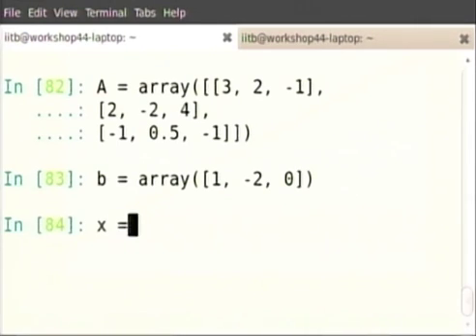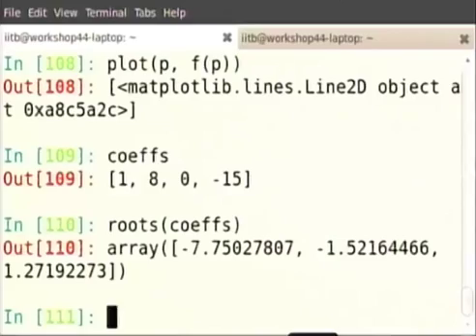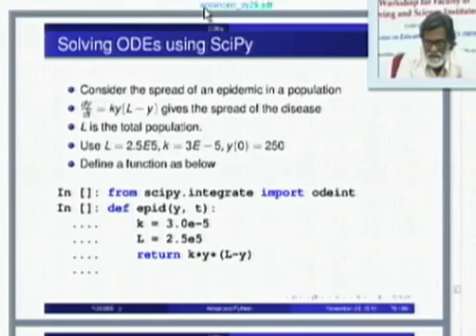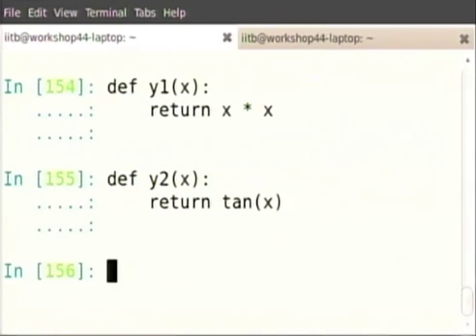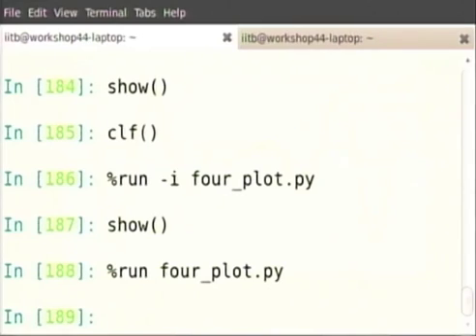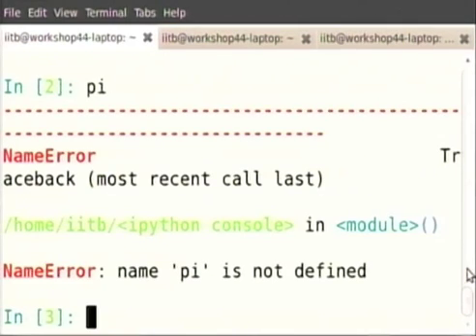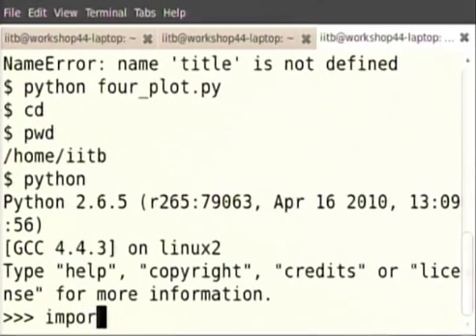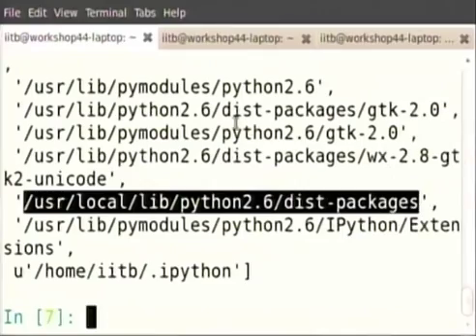SDES M L6F Linear Equations and Problem Solving